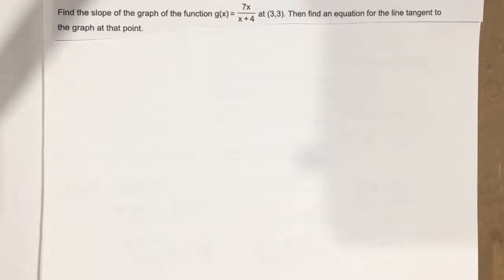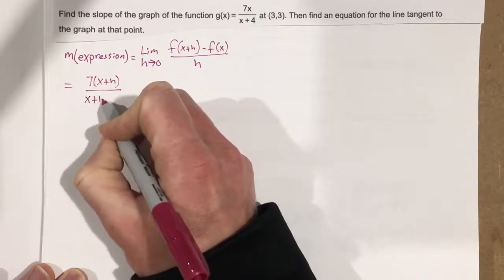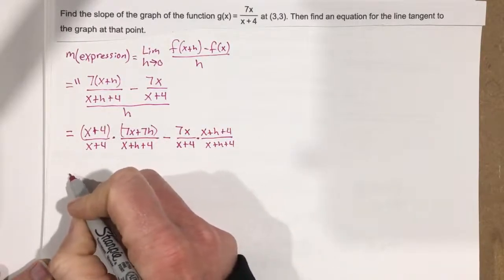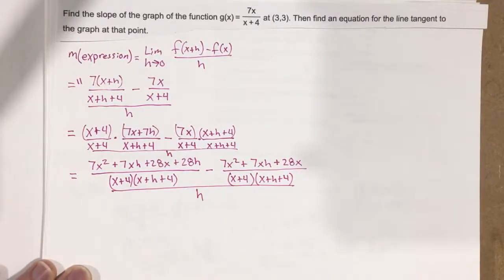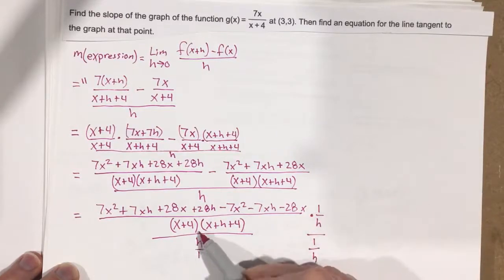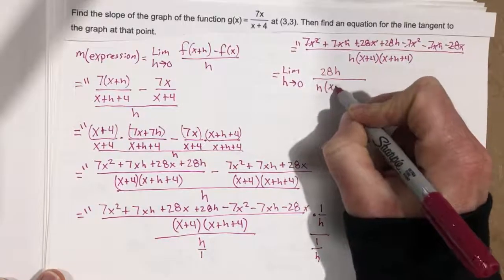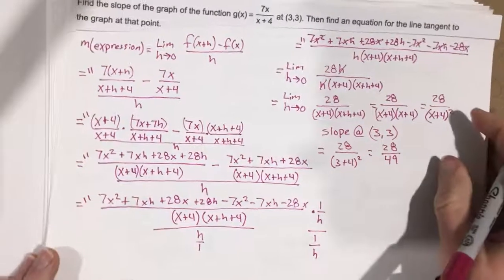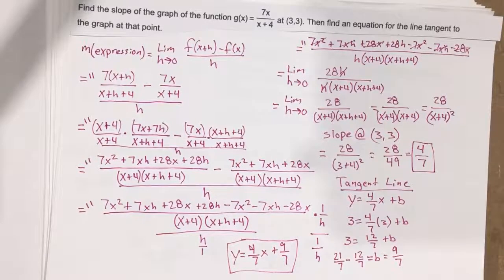Assessment #10 - Problem #2 (Calc)